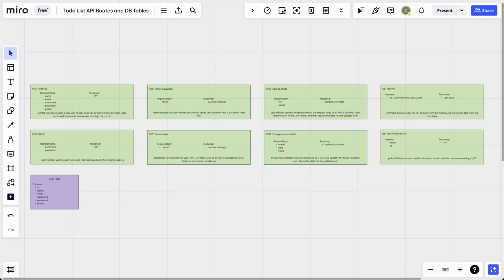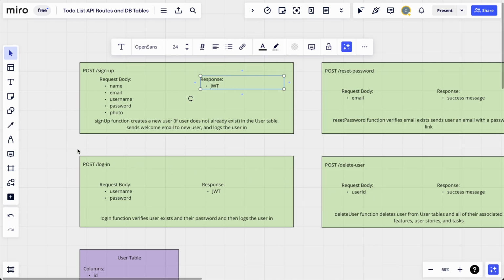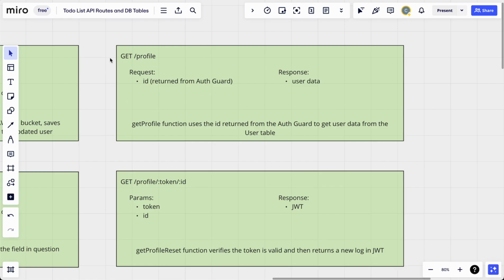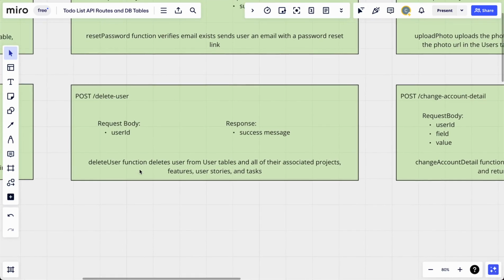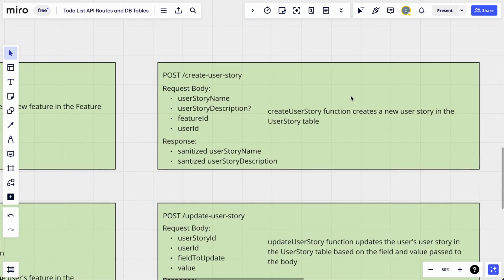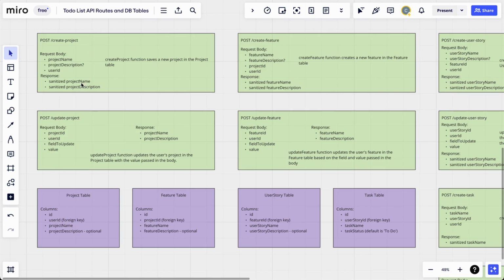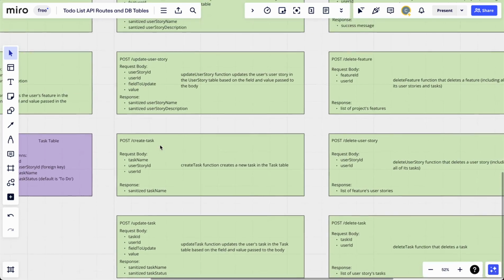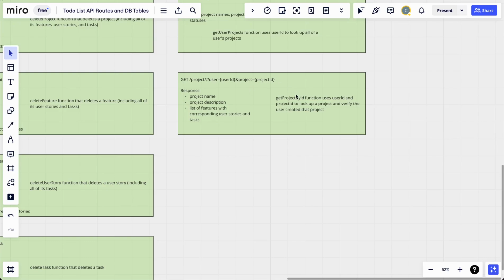Fullstack Portfolio Project: Review API Routes and Database Schema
In this video, we review the plan for our todo list/project planning tool API routes and database schema. It covers how our backend will allow us to create, edit, and delete projects, features, user stories, and tasks.

Key points include:
- Structuring database tables and associated foreign keys
- Post requests needed for entity creation
- Validation steps for updates
- Deletion processes
- Routes for loading project data

Furthermore, the text details the planning and design of user account functionalities, such as signing up, logging in, resetting passwords, viewing and editing profiles, uploading photos, and deleting user accounts